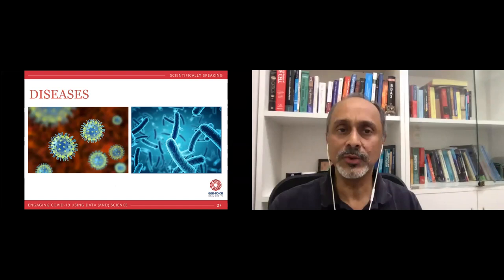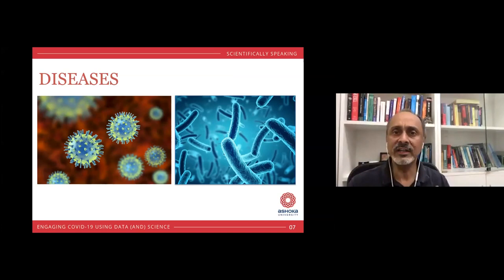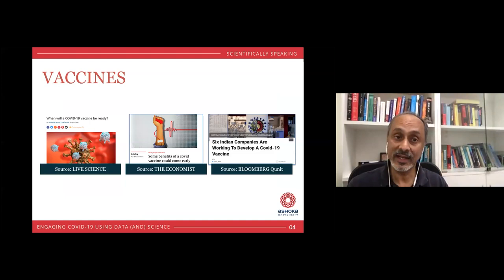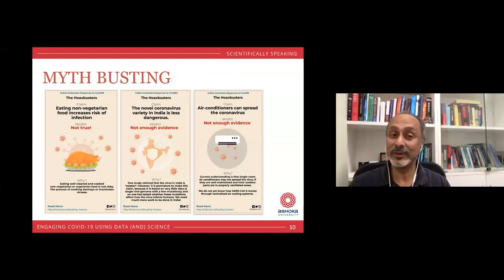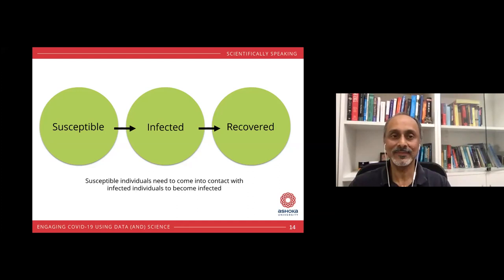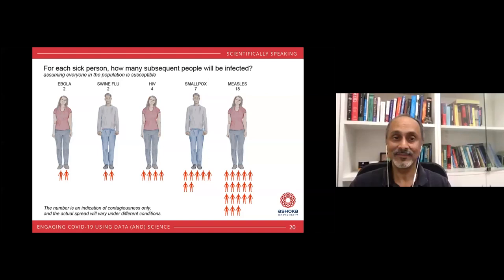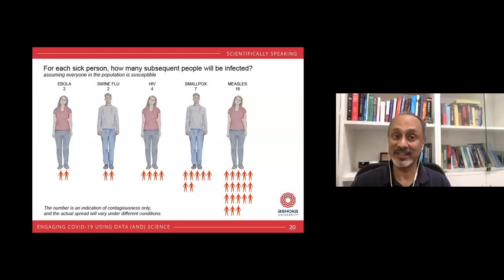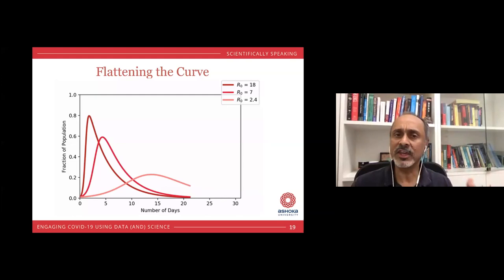Engaging COVID-19 Using Data & Science | Prof. Gautam Menon | Scientifically Speaking Lecture Series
Has the flood of information about COVID-19 left you confused? In this lecture designed for high school students, Prof. Menon explains why the pandemic cannot be exclusively addressed by doctors and will describe how data and science can be integrated by experts in different fields to better understand the novel coronavirus.